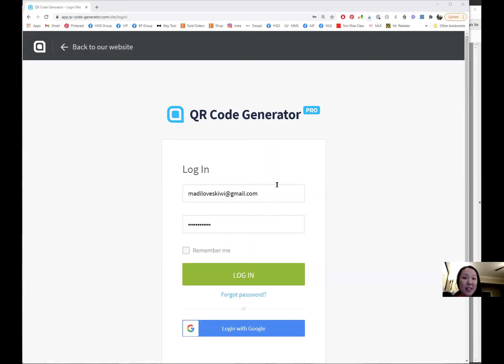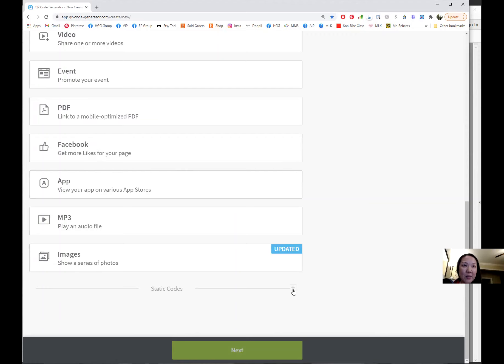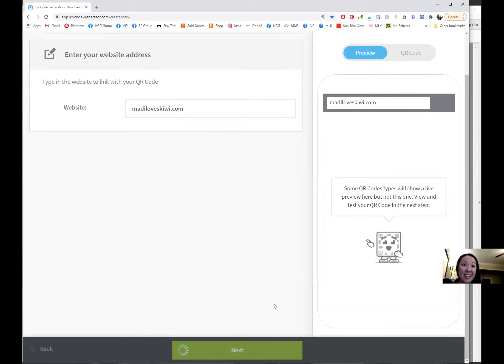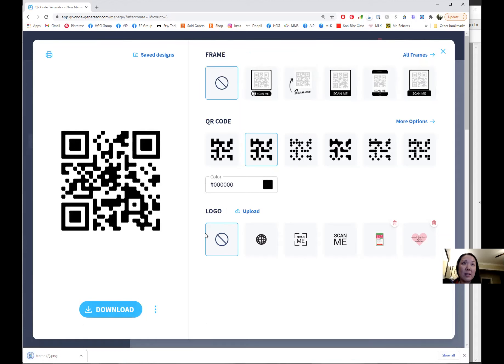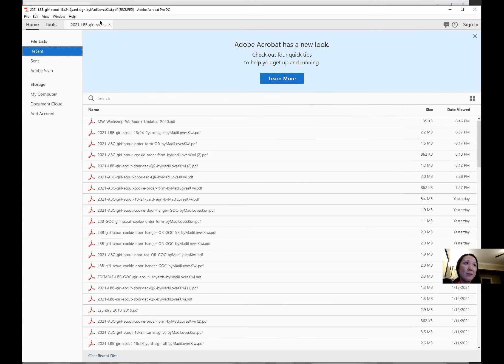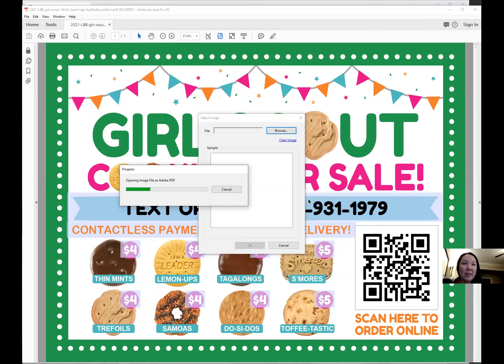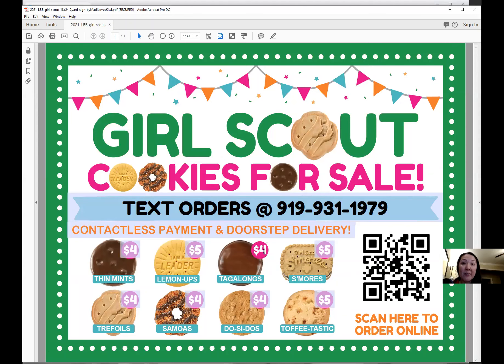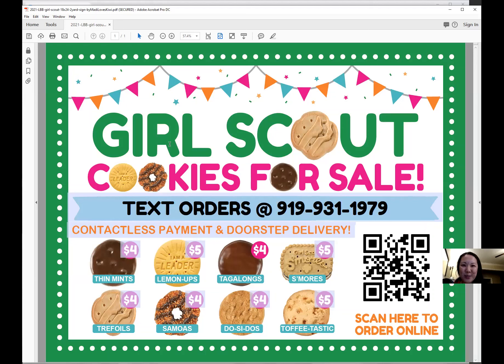How to Generate a QR Code for Free (Best QR Code Generator)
QR codes make it easy for your customers to access your website, so let me show you how to create one for free! You'll also learn how to add it to editable PDFs like my Girl Scout marketing materials!

Love these best selling editable PDFs?